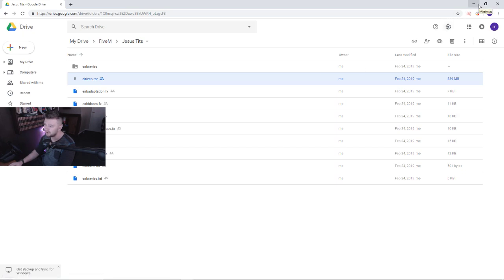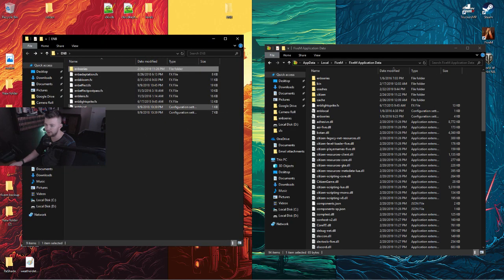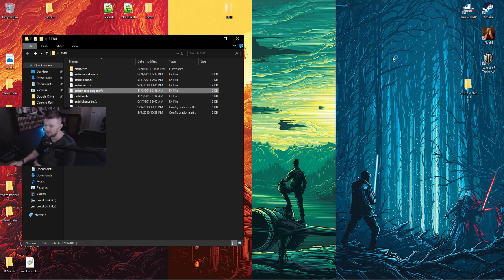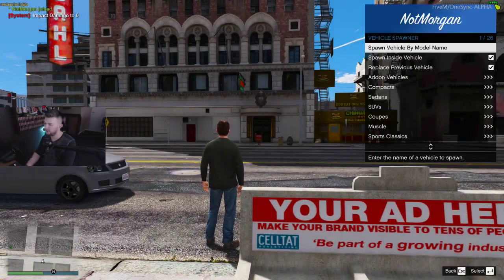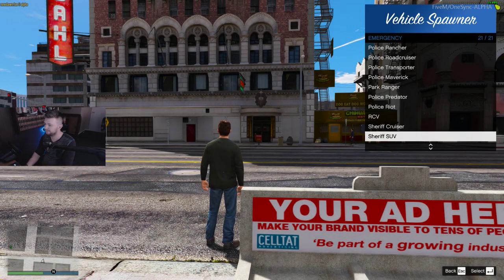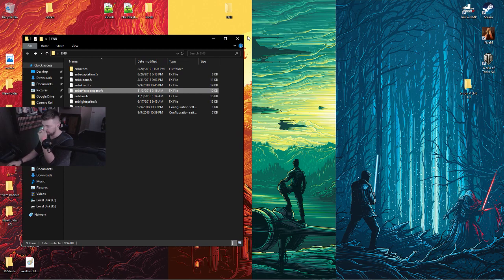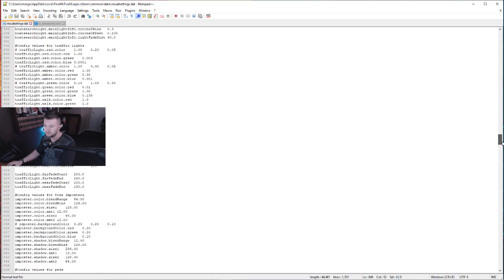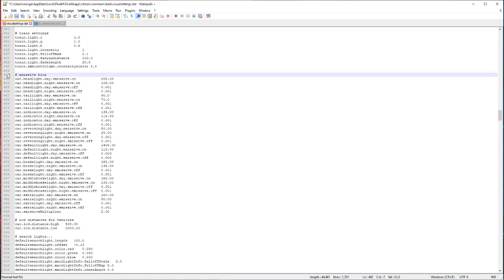How to install graphic mod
A armature attempt at showing how to install my graphics mods I have been making.